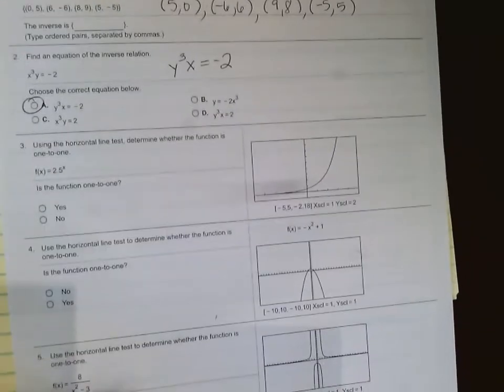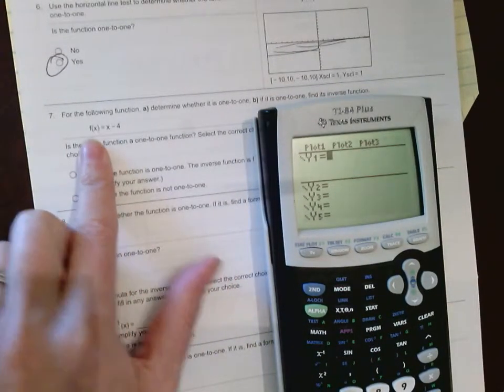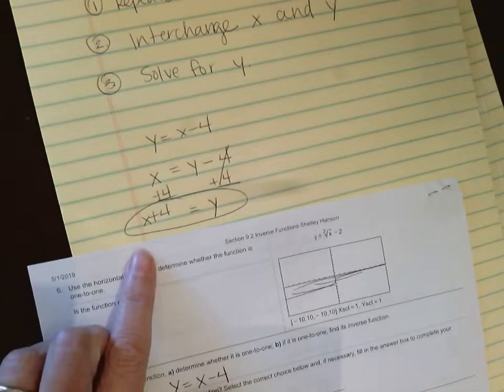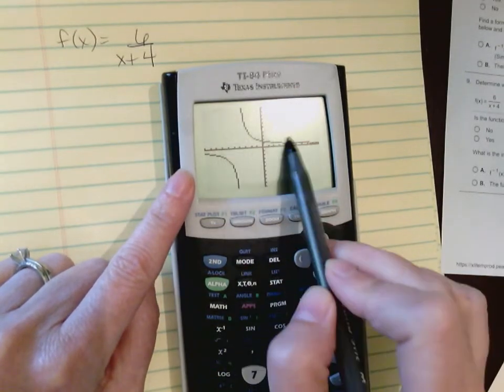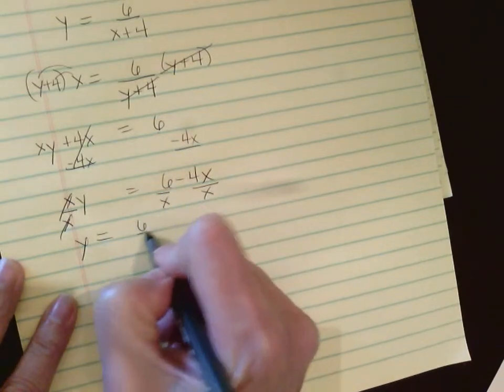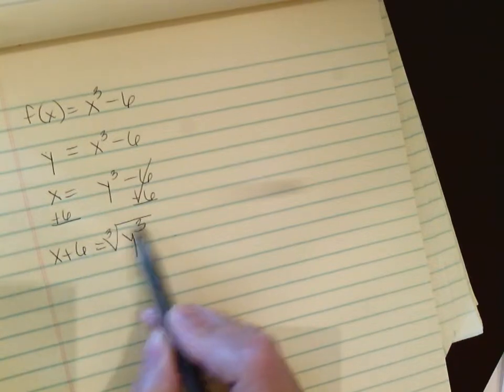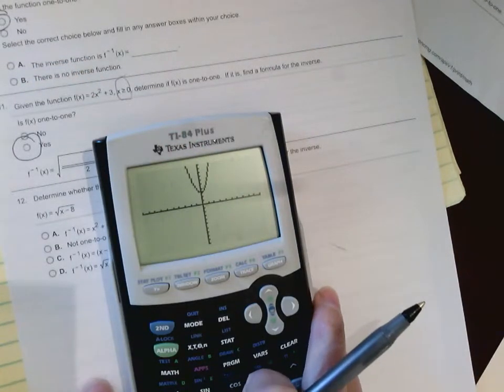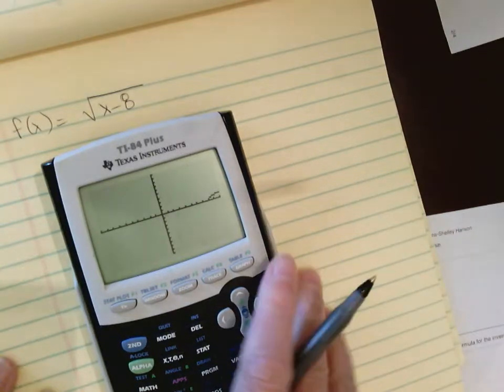9 2 Homework Video